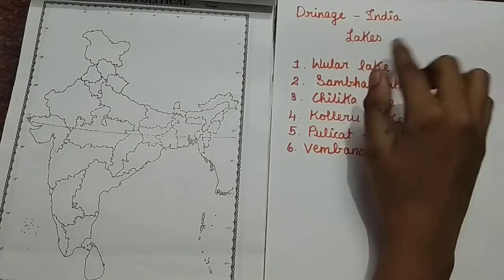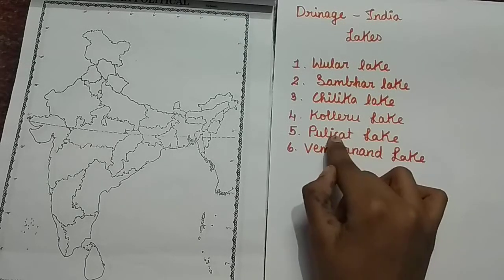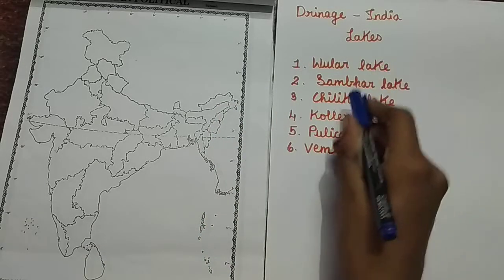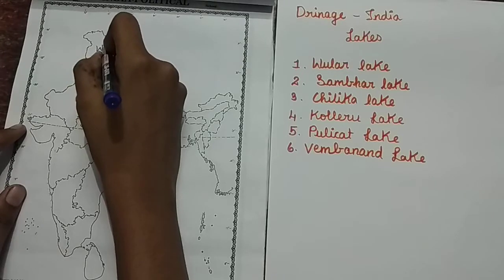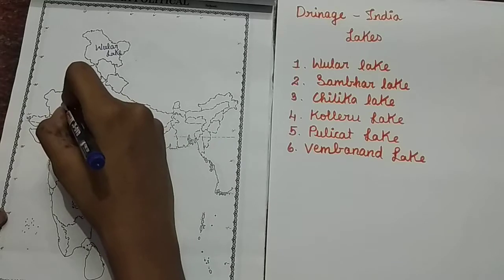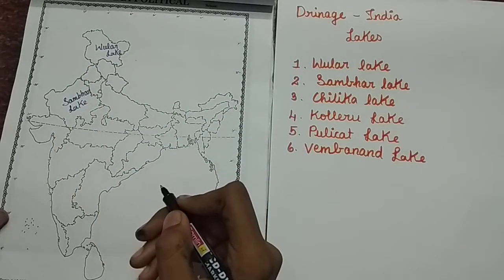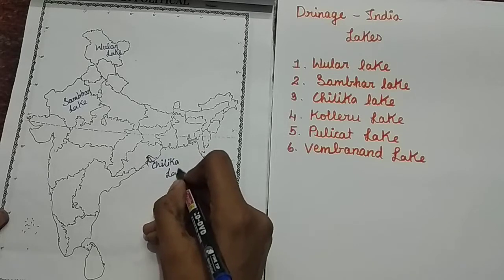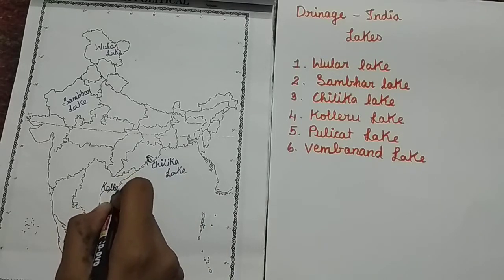class 9th map cbse geography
This video will help you to mark the map of important LAKES for class 9th level students. In this way, you can learn the lakes name and easily find out the places of India lakes in geography subject. This is very useful for 9th students.